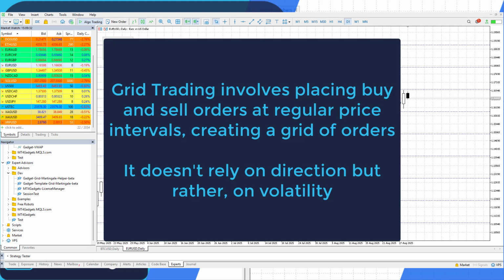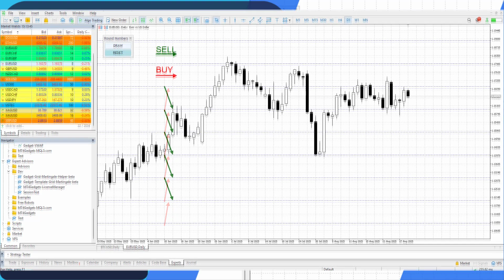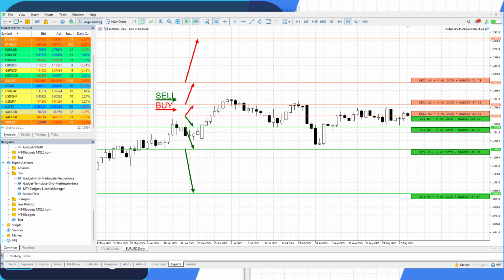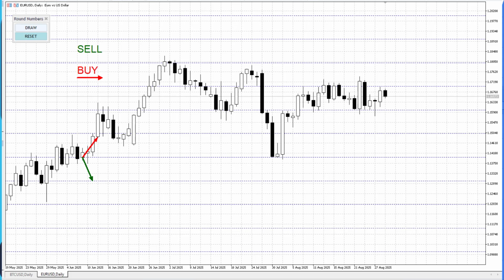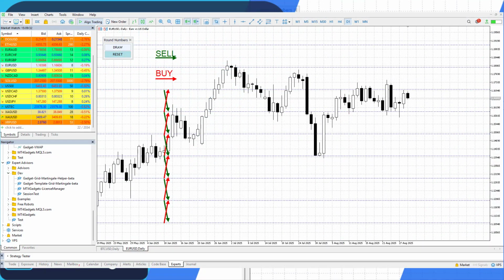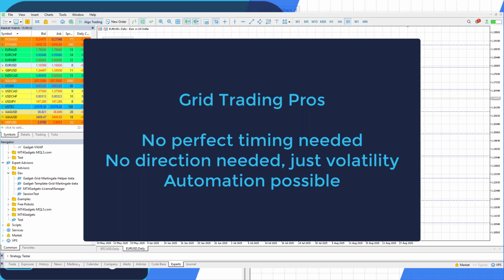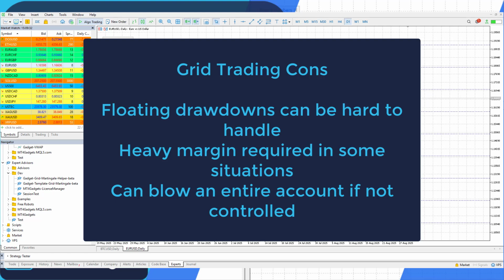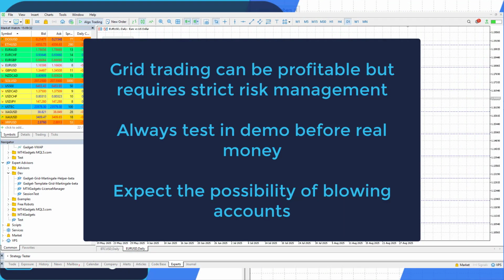Grid Trading 101 - What it is and how it works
Learn what grid trading is and how to use it
It's a controversial strategy but while some traders think it's too risky, others make profits with it.

🔹 In this video you will learn:
✅ What is Grid Trading
✅ What types of grids there are
✅ Pros and Cons of Grid Strategies